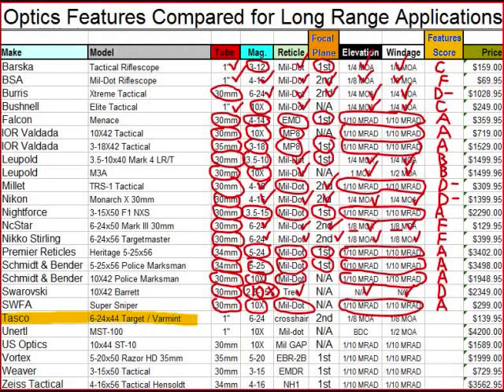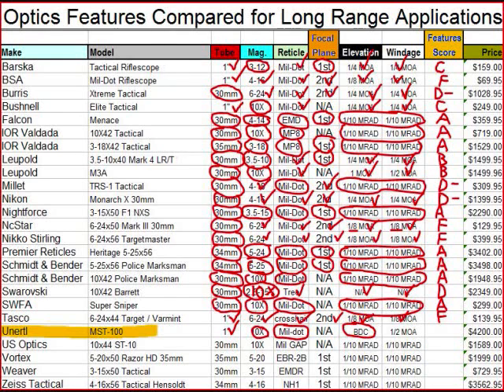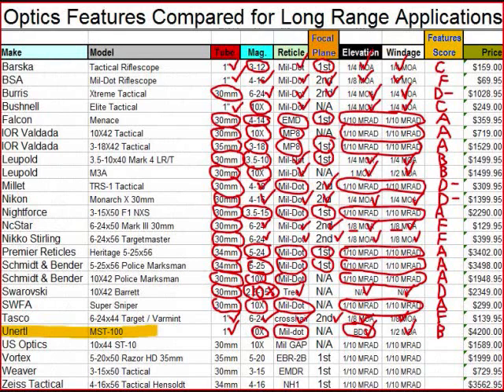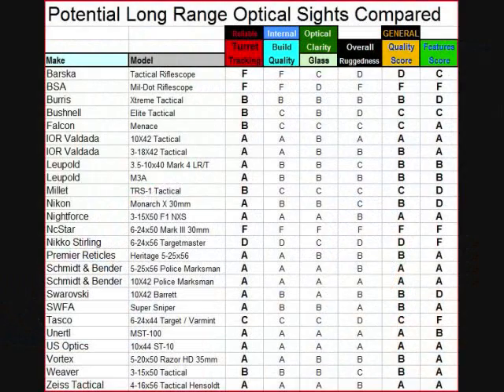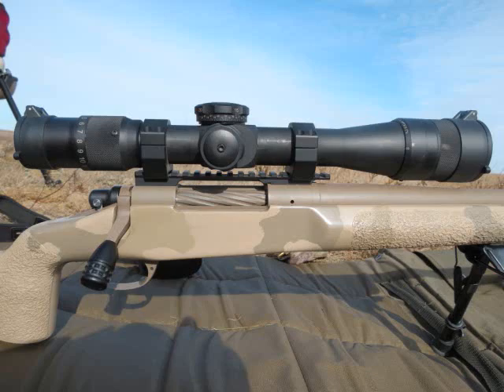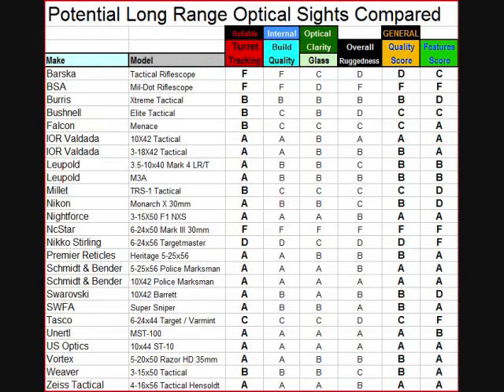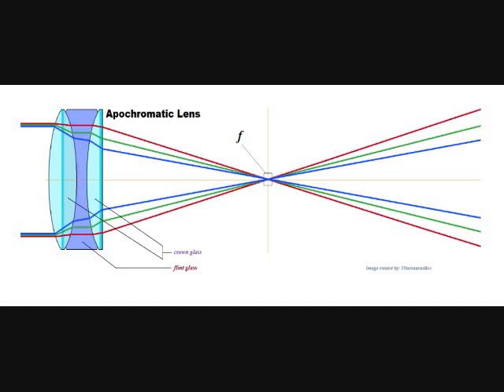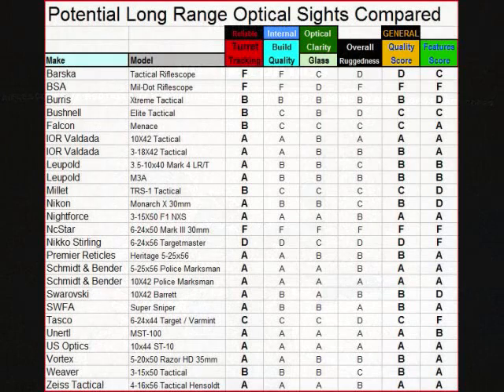REVIEW - Unertl, US Optics, Vortex Razor HD - SNIPER 101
The USMC issued Unertl MST-100 scope, the US Optics ST-10 and SN-3, and the new Vortex Razor HD scopes are compared in this review.  Rex examines their long range suitability for the LONG RANGE 101 series.

1. Unertl MST-100 is a great scope for the .308 Win and was designed for the USMC M40 sniper rifle.  Rex reviews the interesting features on this optic and categorizes its long range suitability.

2. US Optics ST-10 is the most rugged scope you can get and has some of the best glass in the world.  If you want an extremely tough battle optic that will put up with whatever you throw at it... this may be it.  Price is way too low even at $1600 considering it beats most scopes that cost $1000 more.  The SN-3 is the toughest variable scope you can get and has top notch glass as well.  If you really want a variable power scope and want ruggedness at the same time, look at this scope.

3. Vortex Razor HD has some great feature design and looks like it should be a great choice, however, conflicting reports as to construction quality loom in the air.  Rex cannot endorse or reject the Vortex Razor HD at this time...